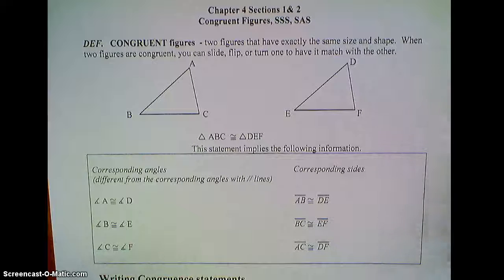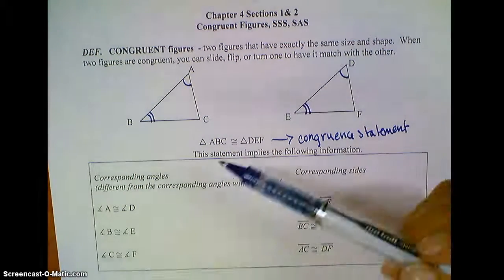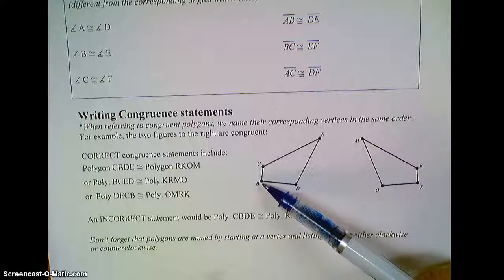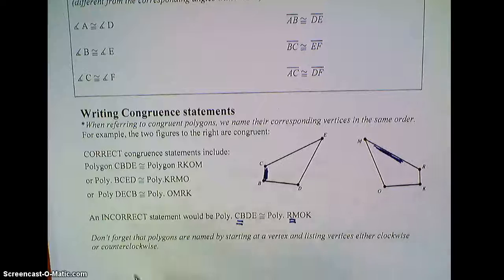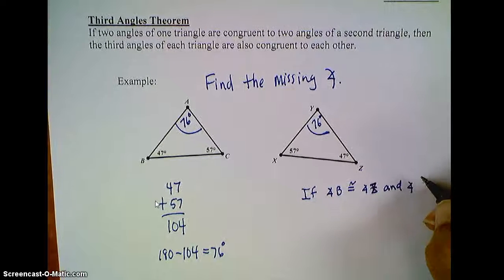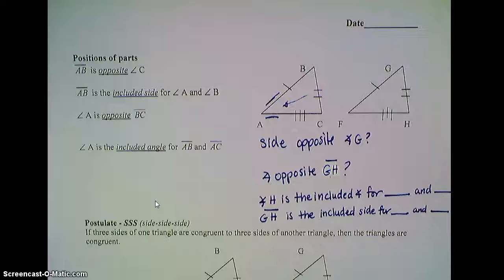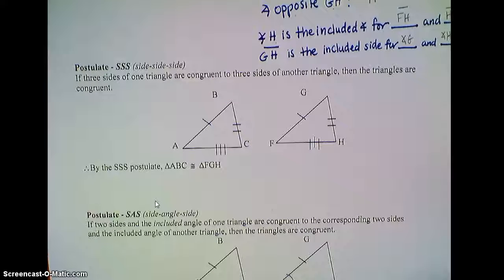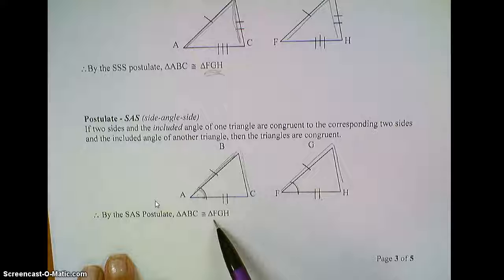Ch 4 Sect 1 & 2